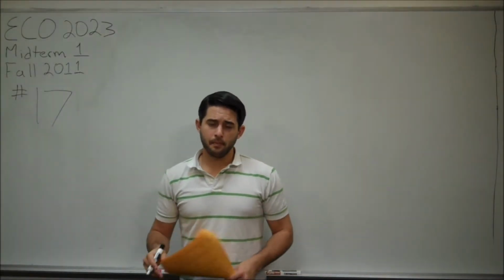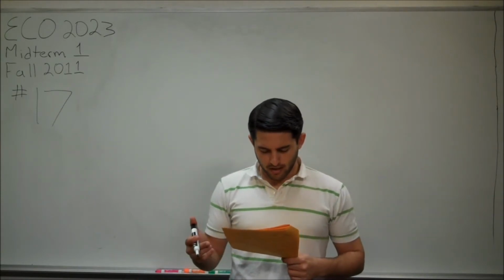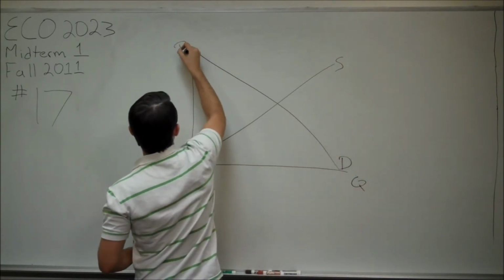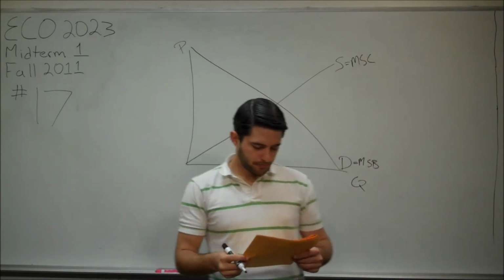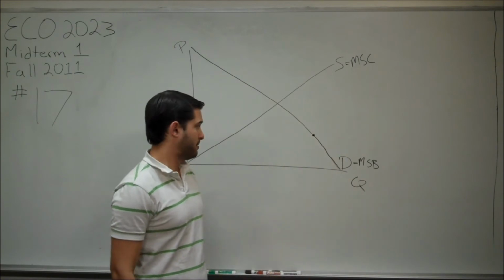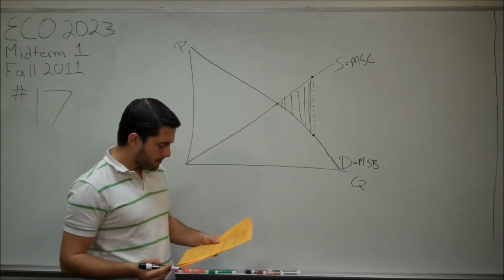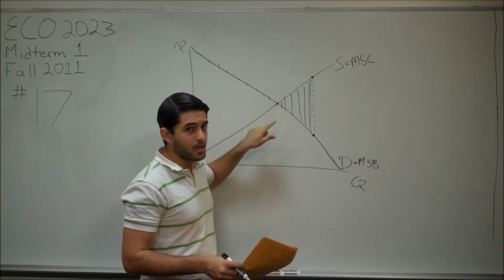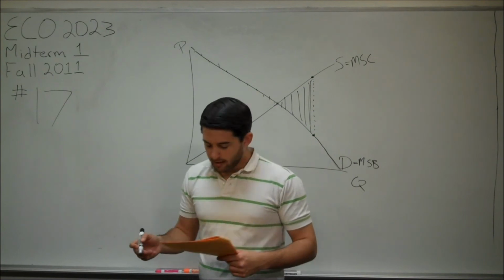Problem 17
ECO 2023 - Midterm 1